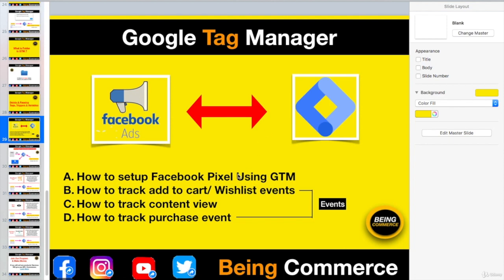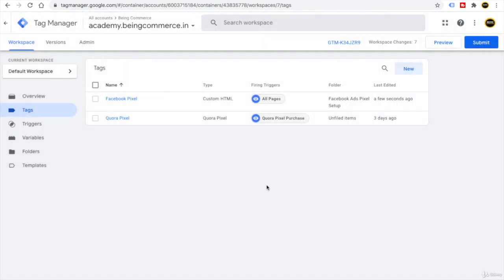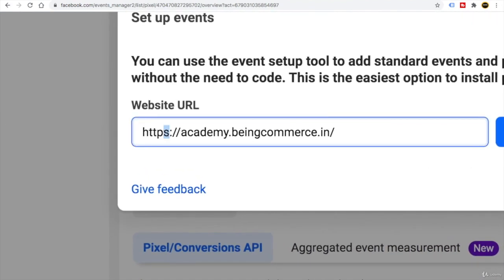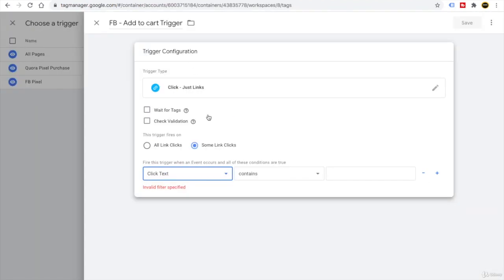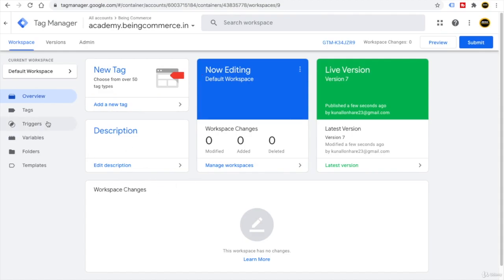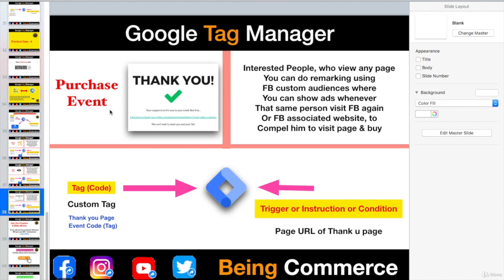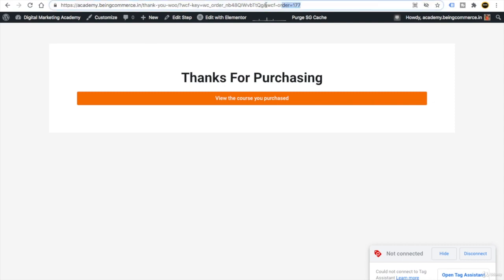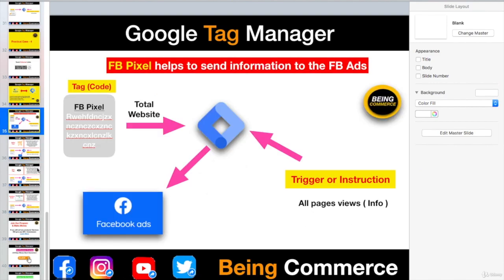10 Facebook Ads & Google Tag Manager